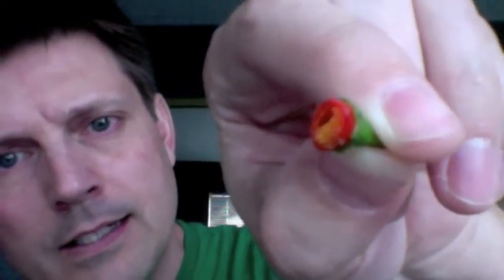Goat's Weed Pepper (a.k.a. Black Cobra) Review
Name: Goat's Weed (a.k.a Black Cobra) Pepper
Type: Capsicum Annuum
Wall Thickness: Medium
Scoville (approx): 30,000 to 50,000
Taste: Slightly sweet with a juicy flavor
Heat Style: Smooth/Rolling
Heat Type: Gradual build
Seeds: Moderate to heavy